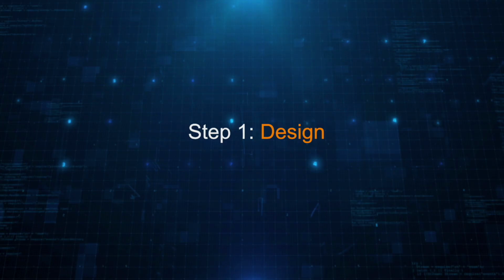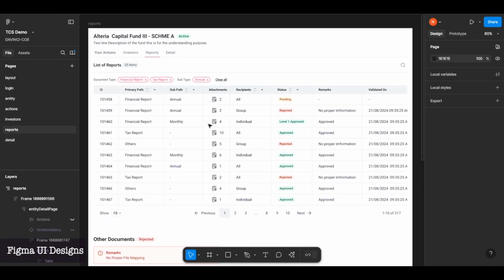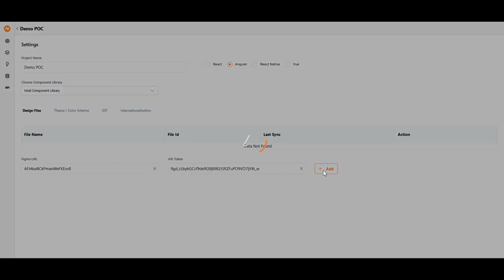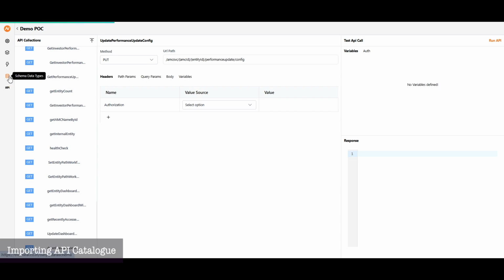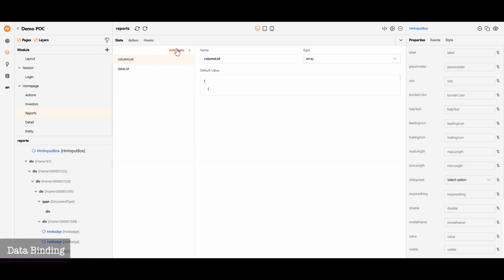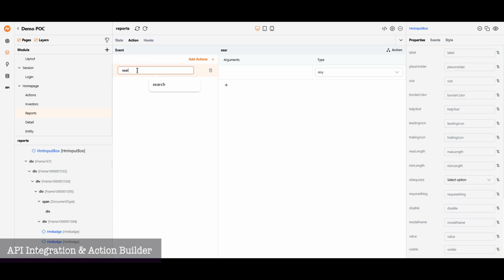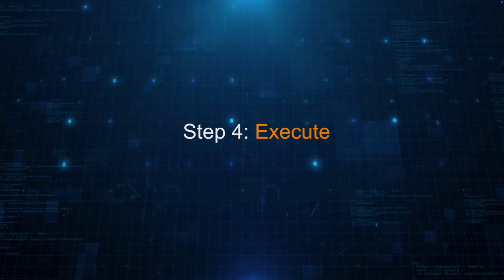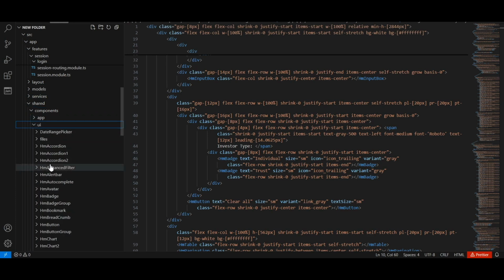Niral.ai Demo | AI-powered Design to code Platform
A quick walkthrough of how Niral.ai accelerates front-end development by 70%.